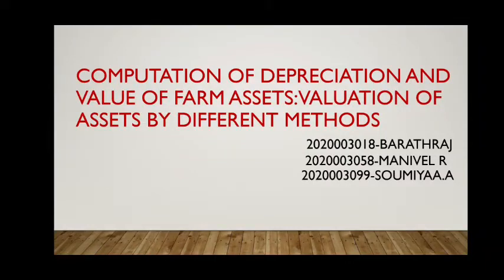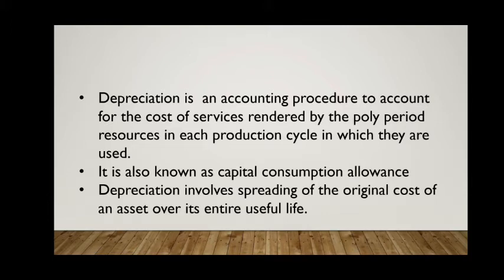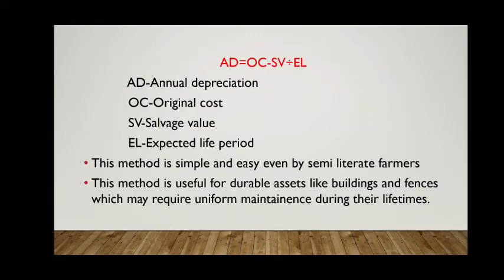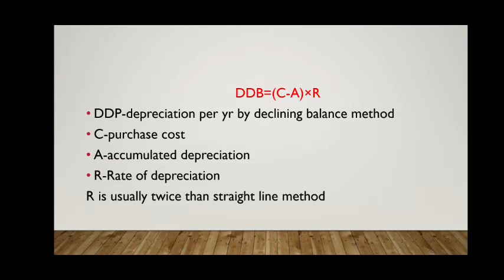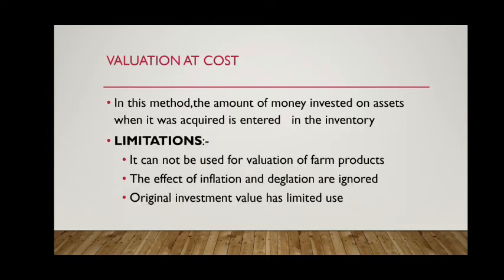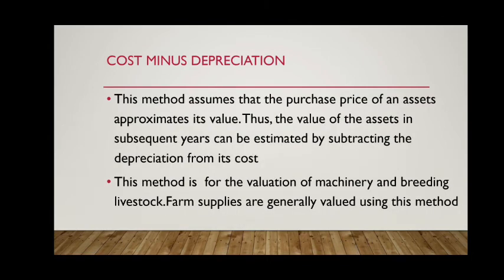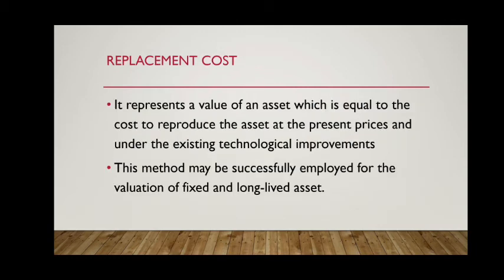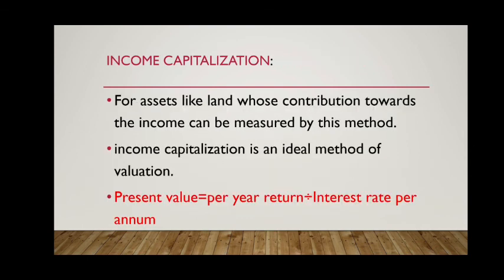COMPUTATION OF DEPRECIATION AND COST OF FARM ASSETS, VALUATION OF ASSETS BY DIFFERENT METHODS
COMPUTATION OF DEPRECIATION AND COST OF FARM ASSETS, VALUATION OF ASSETS BY DIFFERENT METHODS by Barathraj D, Manivel R and Soumiyaa A